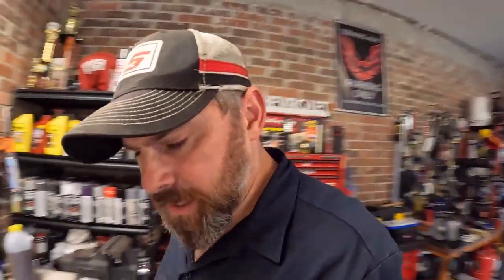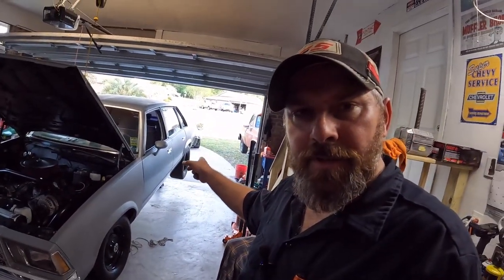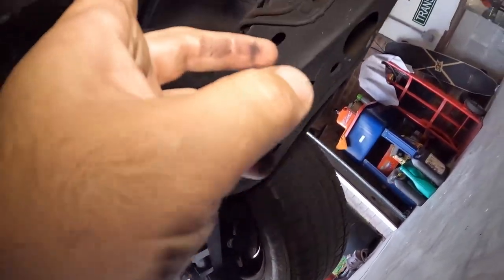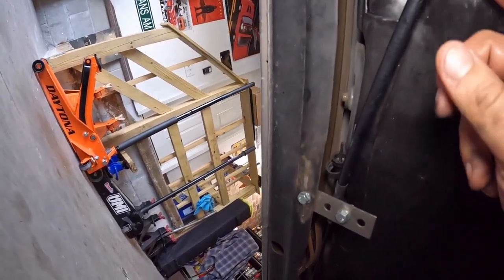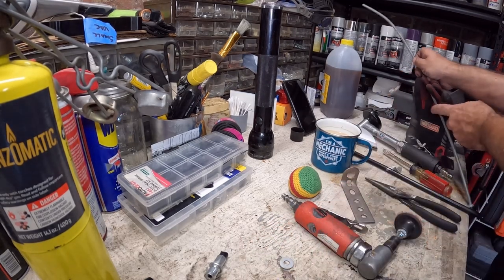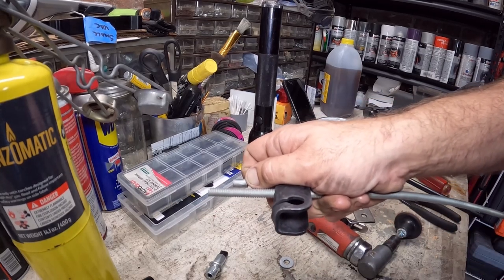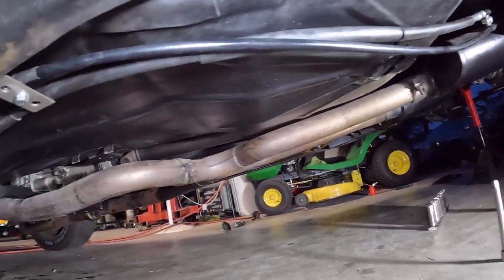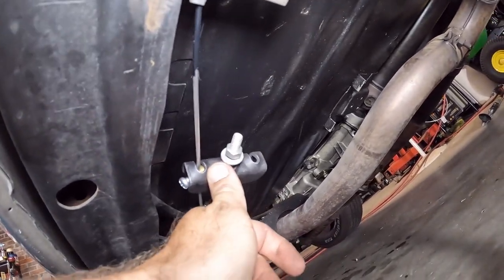DIY Parking Brake Install on my Currie Enterprises 9 Inch Rear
I finally get around to installing the parking brake cables on my 1979 Malibu. Instead of paying $240 for the Currie parts, I did it all for less than $60!! It just took some time, ingenuity, and resolve. Come see how I did it!

Parts Needed to Start#
LH Brake Cable P/N: 18P2759
RH Brake Cable P/N: 18P2499
GM Brake Cable Equalizer P/N: 20913272
Dorman Cable Stop Kit P/N: 03336
Check Us Out On Social Media!!